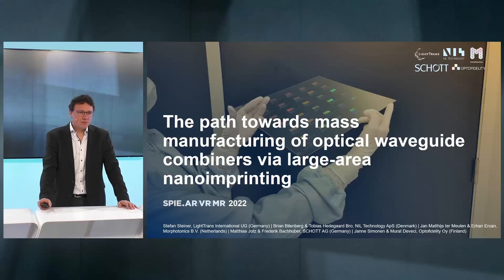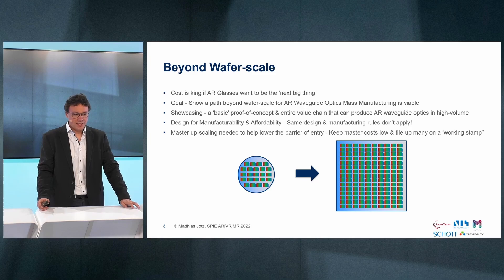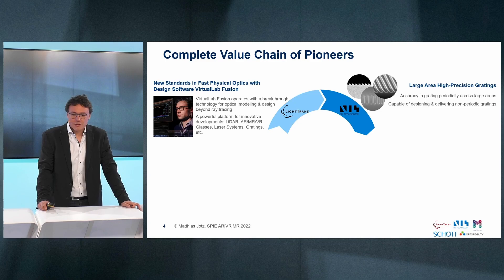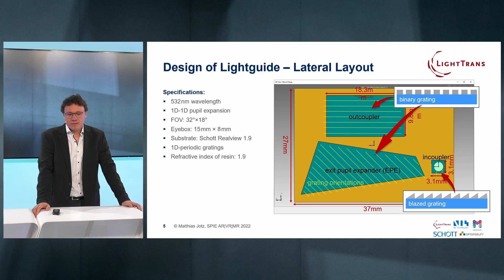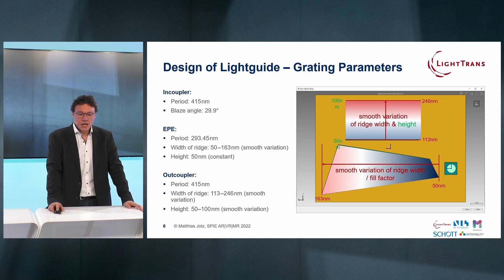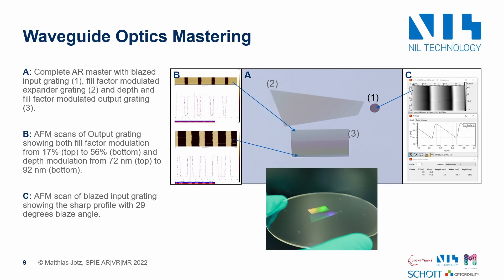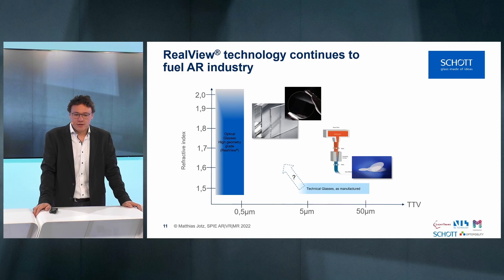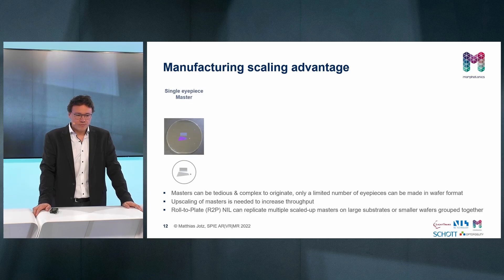SPIE AR | VR | MR 2022 AR Consortium Presentation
The path towards mass manufacturing of optical waveguide combiners via large-area nanoimprinting